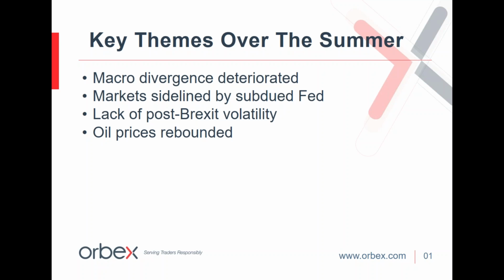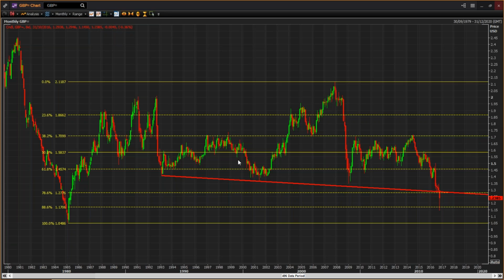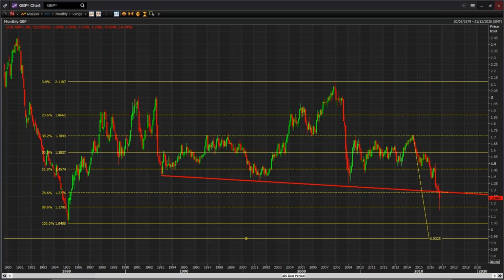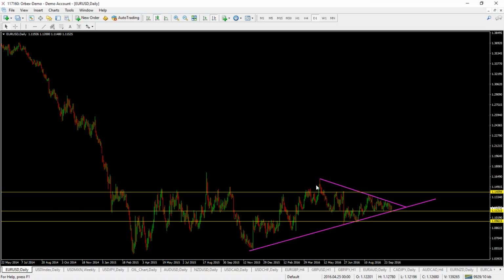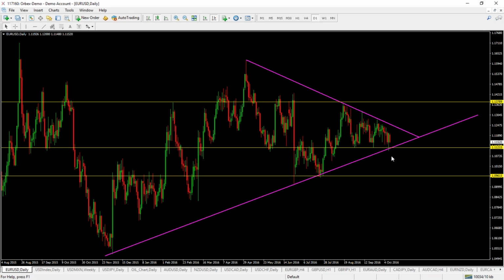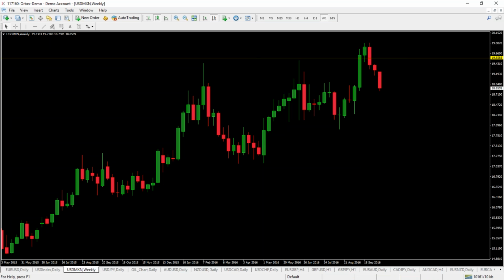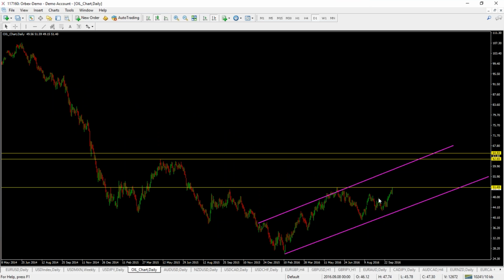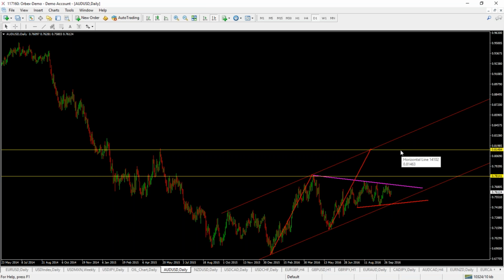Forex Trades & Themes for Q4 - 11/10/16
Major economic and political events are on the horizon, and we anticipate colossal changes in the global financial landscape. But the final quarter of the year has also prepared for us a wealth of untapped trading opportunities!

Scope & Topics:

• Major political happenings: ECB/BOE easing, Brexit, European Risks, Fed tightening and broader issues.
• Solid trading tips, risk management guidance, and handy overview of key opportunities.
• Q&A Session

Get on board to gain a clear, unembellished picture of the global economy and learn to apply analytics to meet your investment goals!